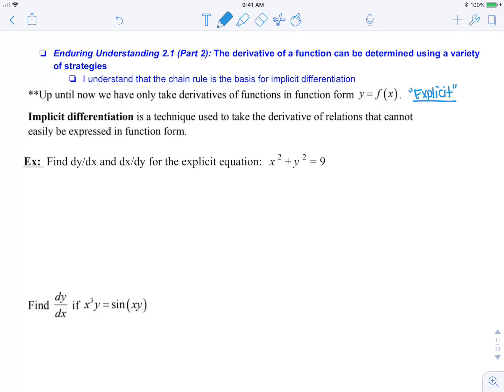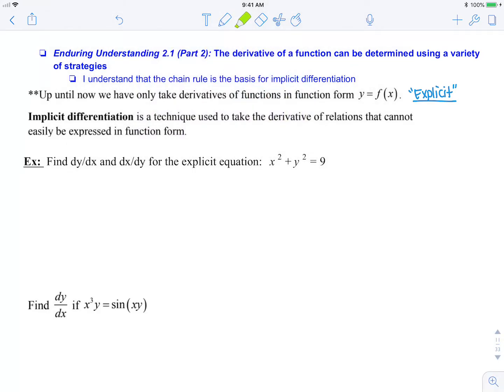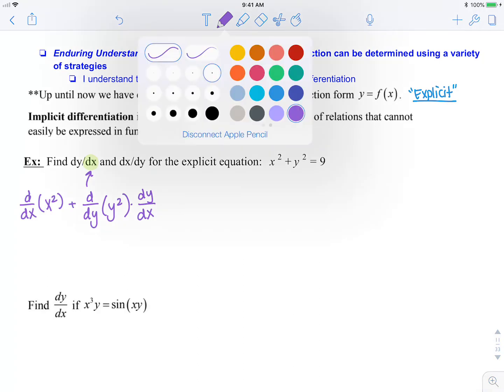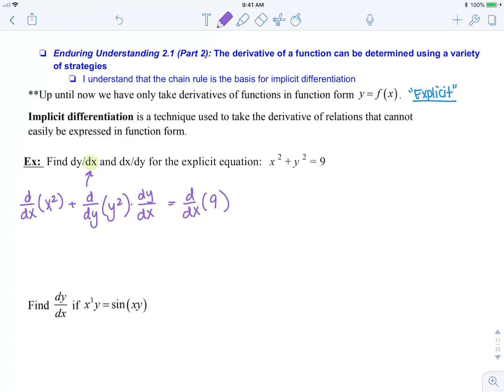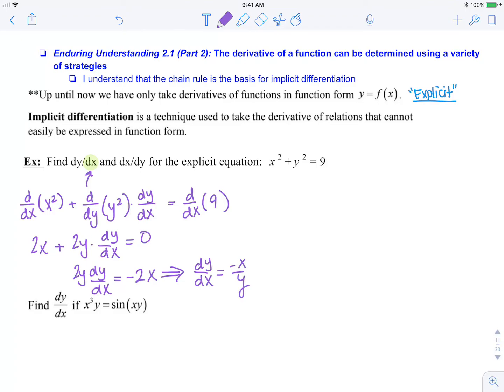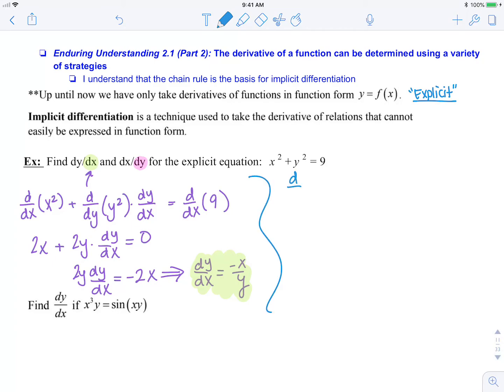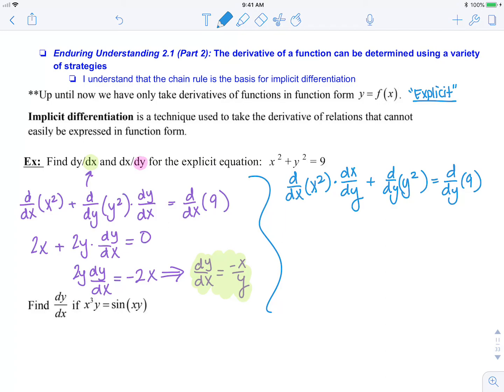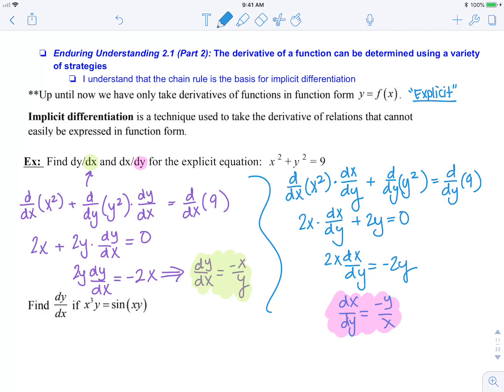calc 2 4 1